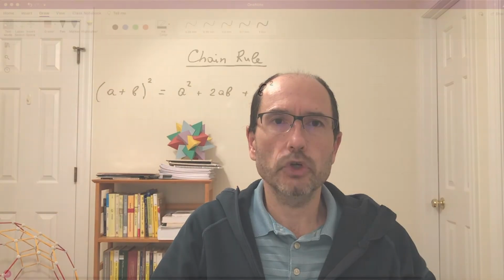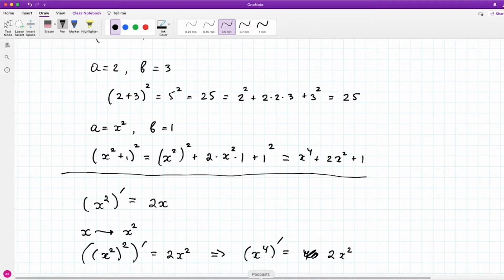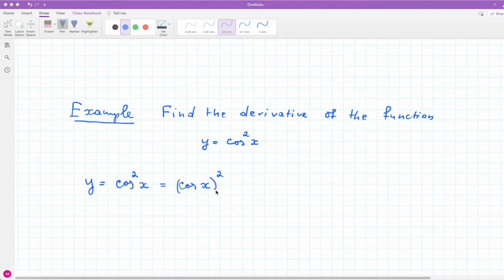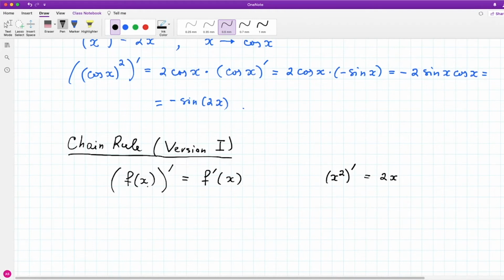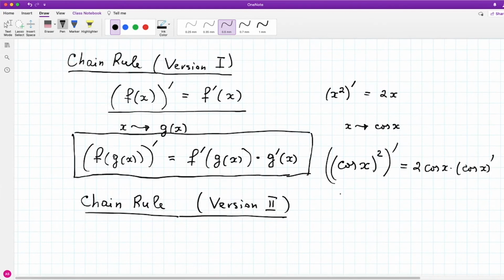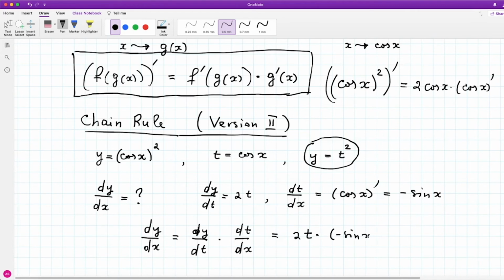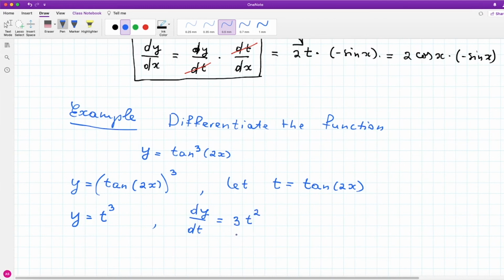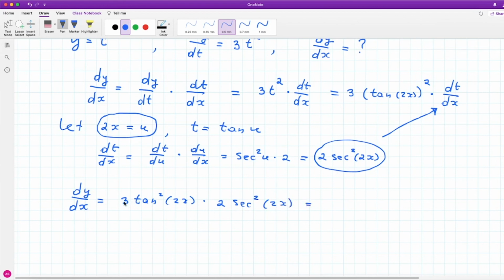Chain Rule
0:00 - Intro
0:35 - Review of substitutions in algebra
03:32 - Why more care is needed when making substitutions in formulas for derivatives
05:42 - Chain Rule
07:55 - Example 1
12:45 - Understanding the general form of the Chain Rule (two versions)
25:37 - Example 2